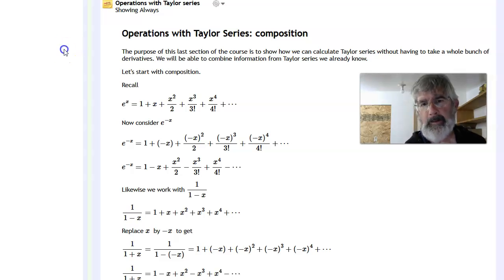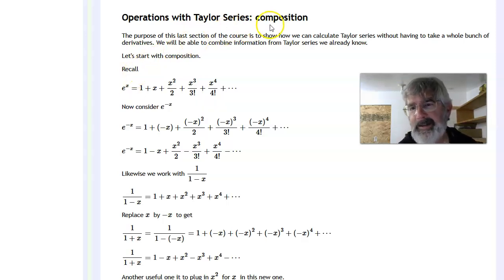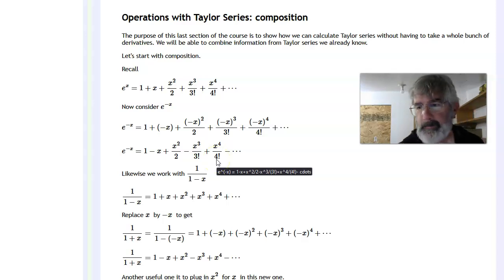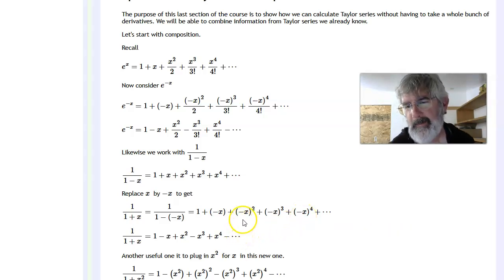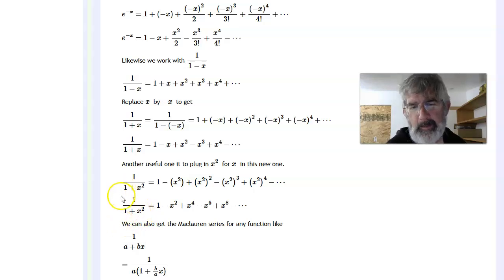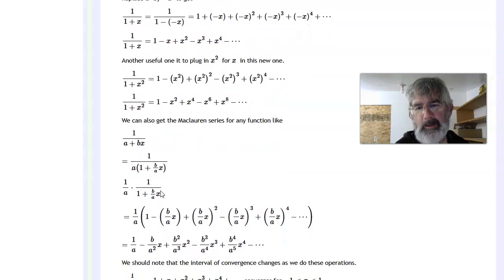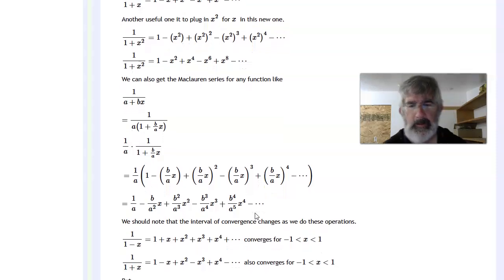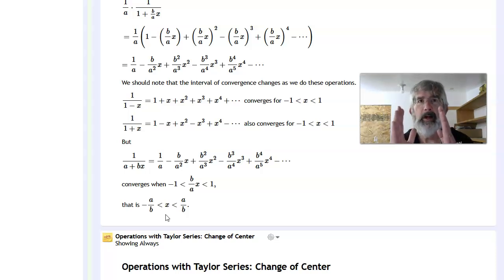Composition of Taylor series